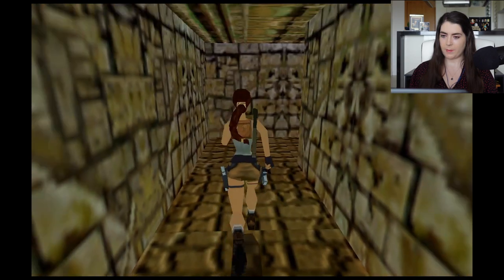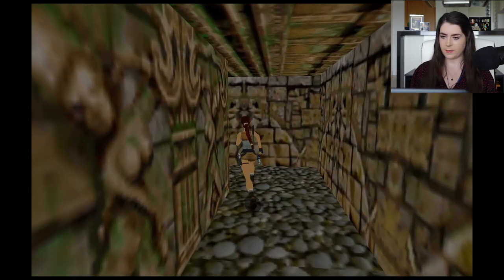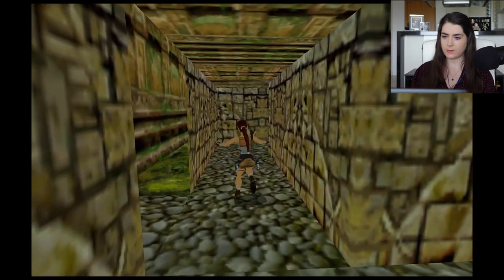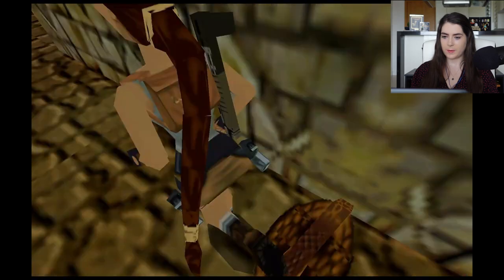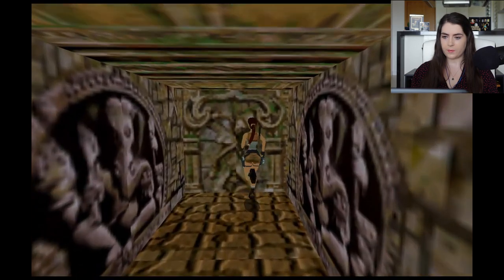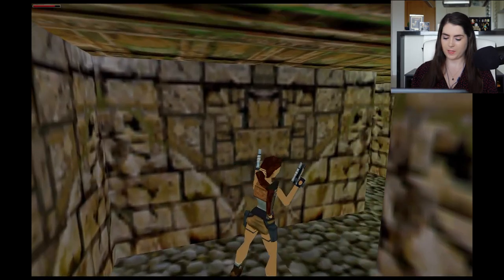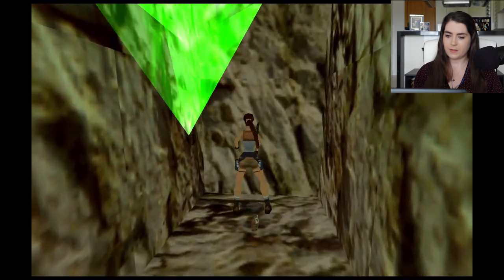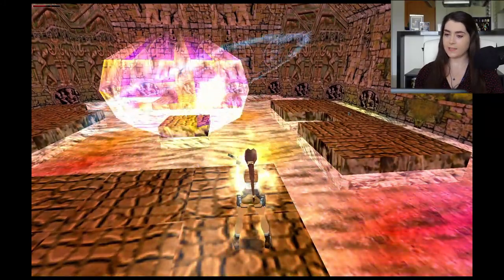Are you ok Tony?| Caves of Kaliya | Tomb Raider 3 | Let's Play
Tomb Raider 3 playthrough - Caves of Kaliya